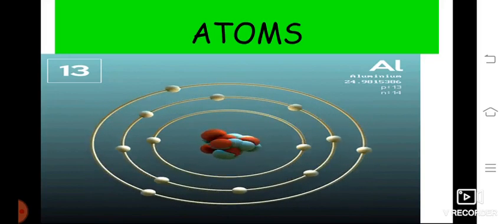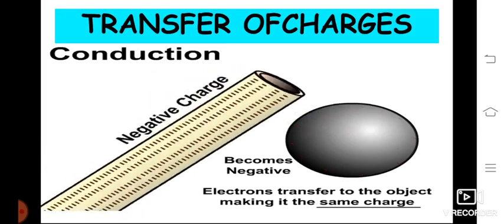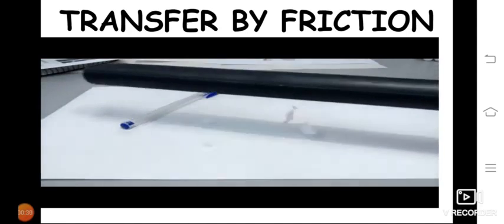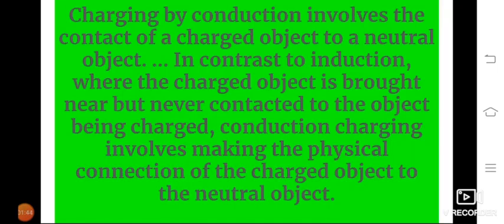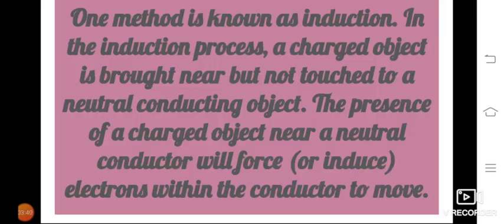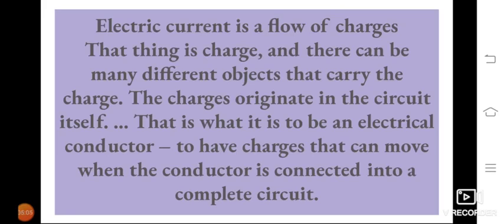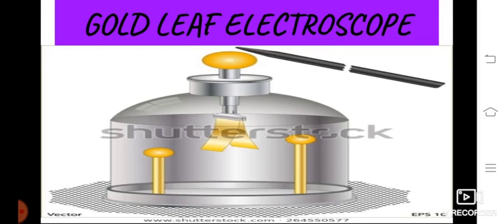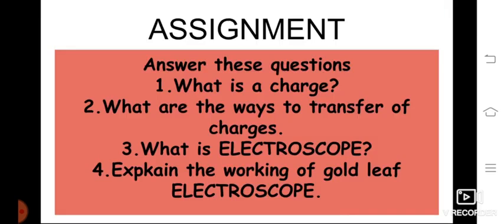Class 8/TNB/Science/Ch 5/Session 30